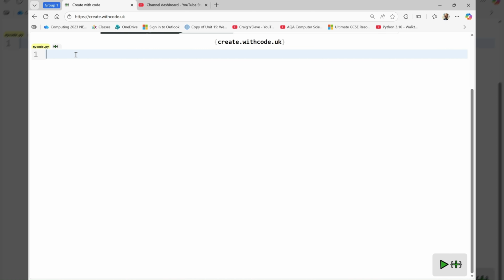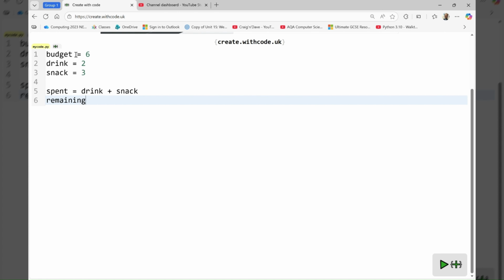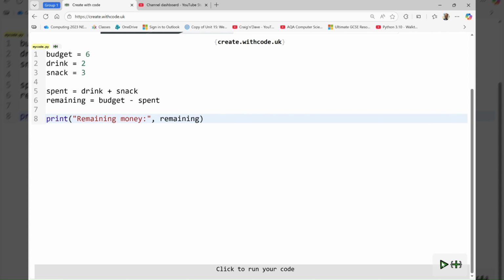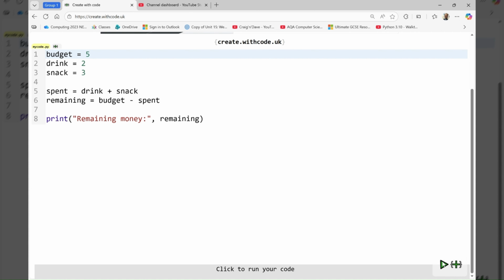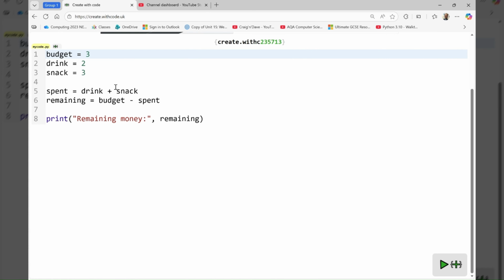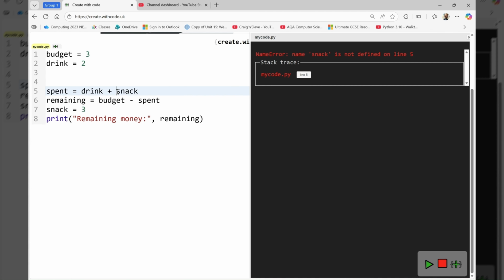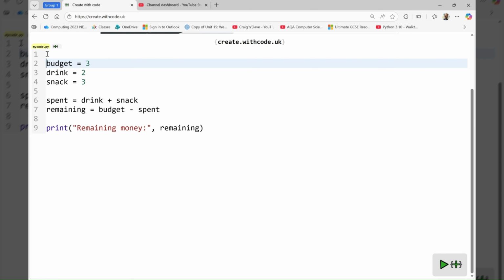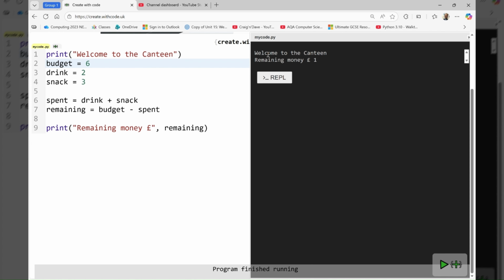learn programming (python calculations)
Learn how sequencing works in Python and how to predict program output step-by-step. This live coding demo builds a key GCSE Computer Science exam skill.

In this live Python sequencing lesson, we walk through real code line-by-line and practise predicting the output before running it — exactly the kind of reasoning required in GCSE programming questions.

In this lesson you’ll see:

🧠 How sequencing controls program flow
👀 How to trace each line logically
💡 How to predict output accurately before execution
🖥️ Live coding examples you can pause and try

This clip helps you:

• Strengthen Python fundamentals
• Practise reading and tracing code
• Improve GCSE exam confidence
• Build logical thinking skills

Perfect for:
• Teachers delivering structured programming lessons

⏱ Pause the video and comment your prediction before the code runs.